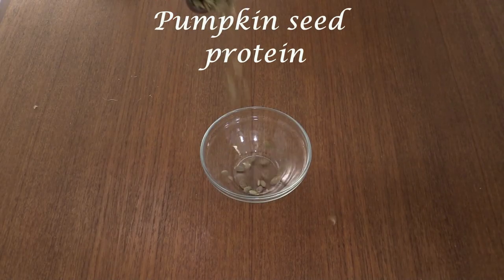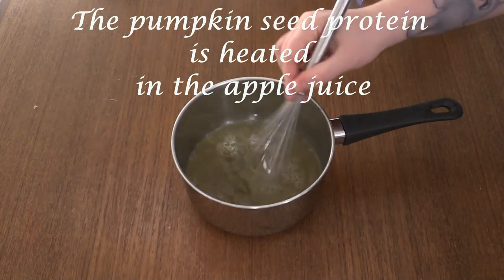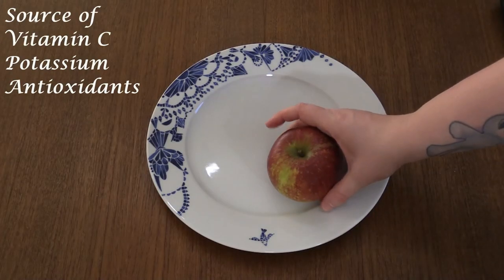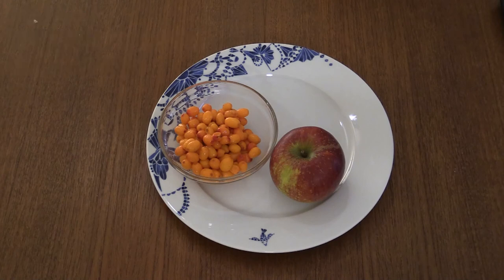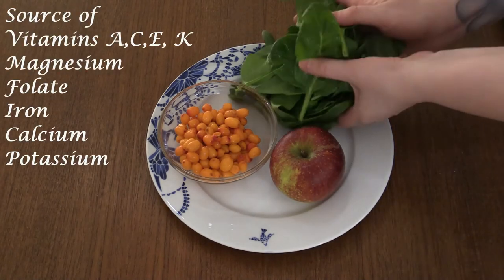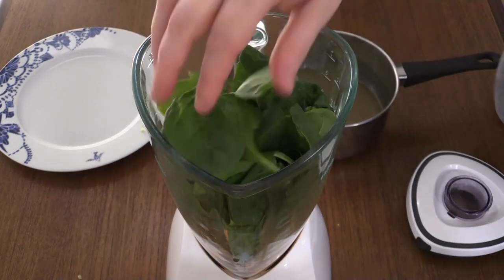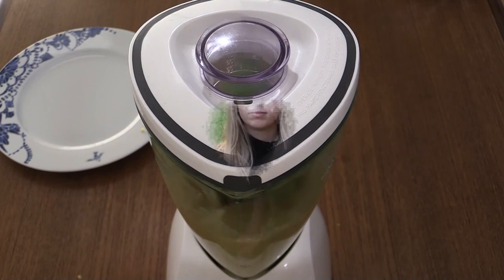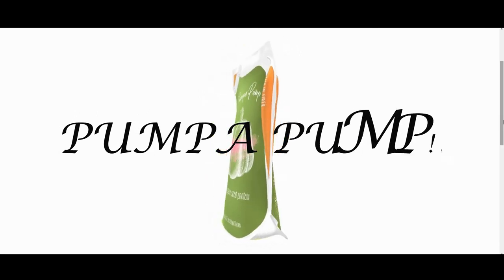Group 2 pumpa pump com